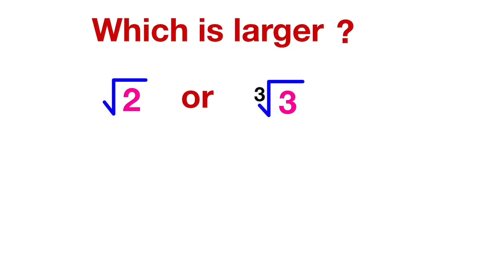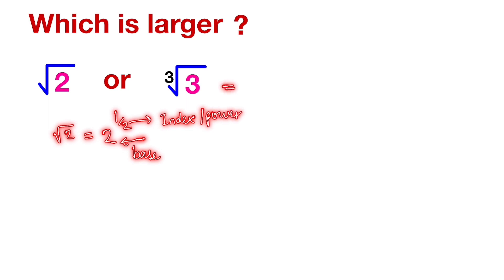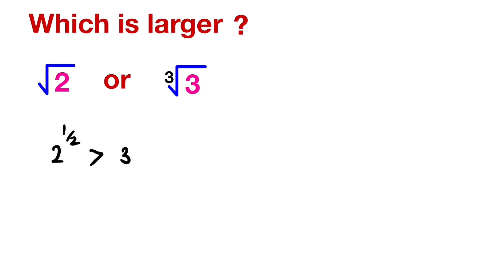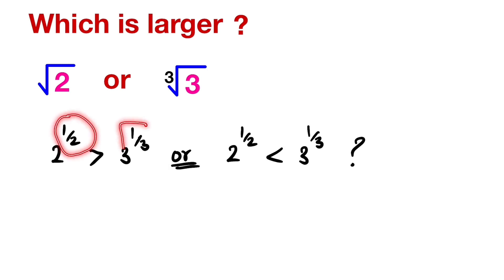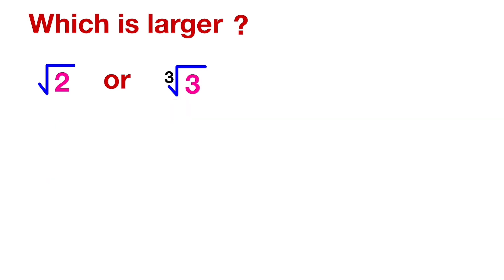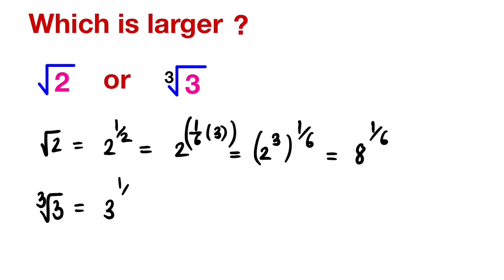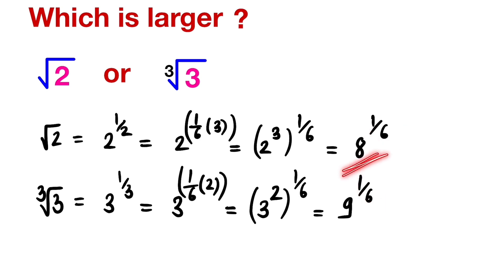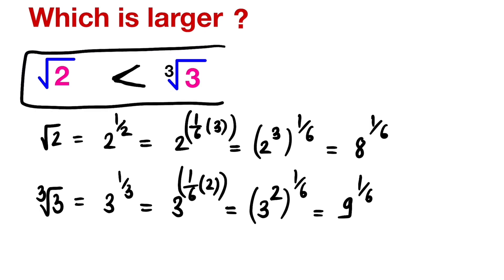Which is larger 2^(1/2) or 3^(1/3)?